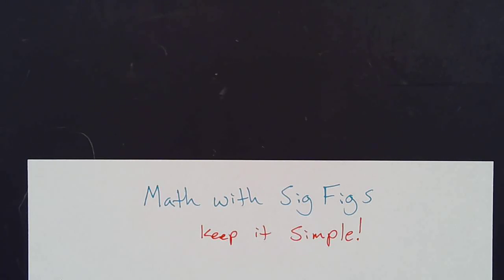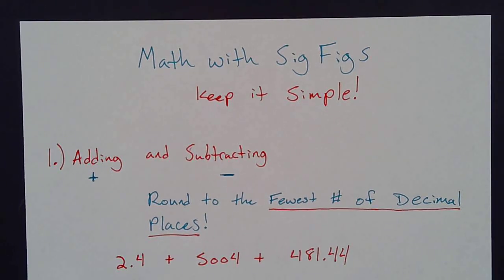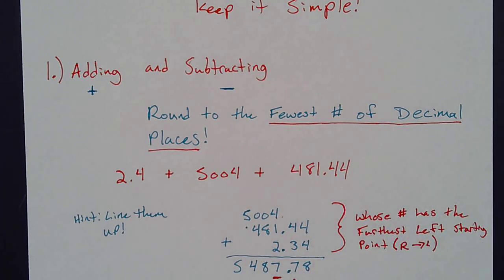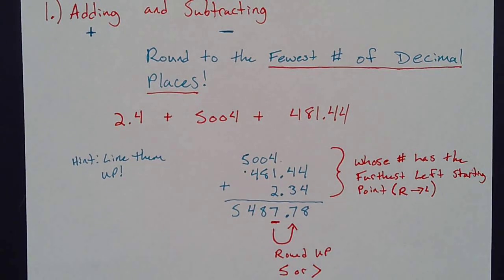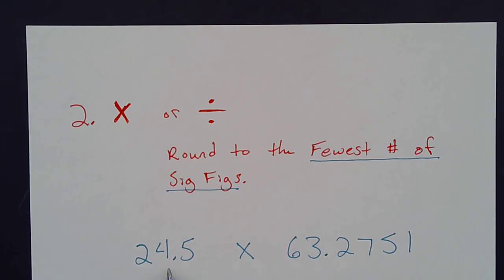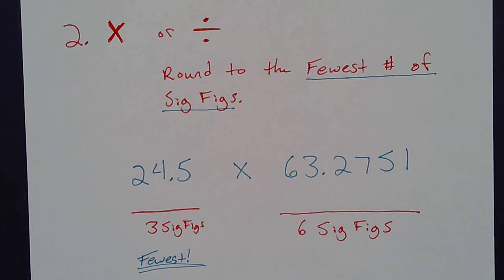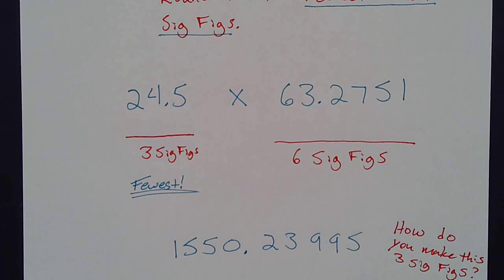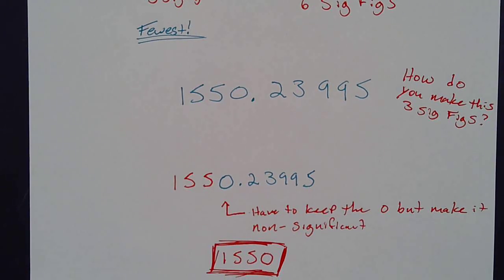Math with Sig Figs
In science, we have rules for rounding numbers based on the math operation. When you're adding or subtracting, remember to line up the decimal places and then round to the fewest decimal places. However, when you're multiplying or dividing, first identify and count the significant figures, and then round to the number with the fewest of them. These rules are important because they ensure that we work with numbers accurately and obtain correct answers in various scientific calculations.